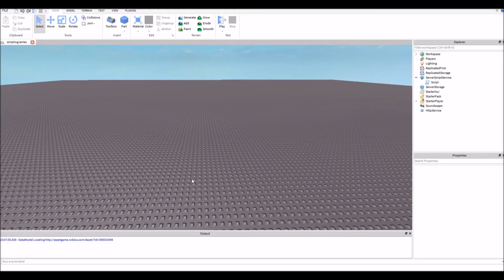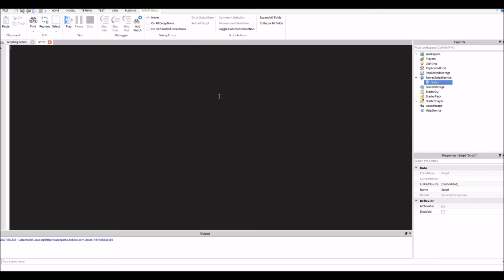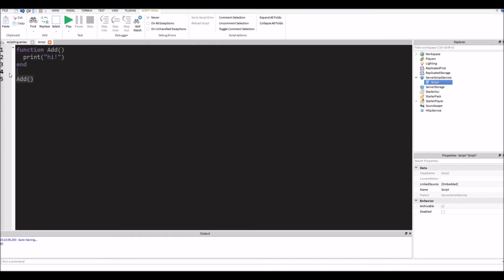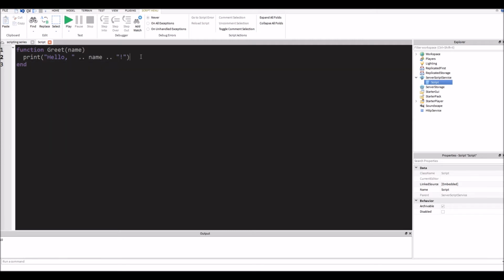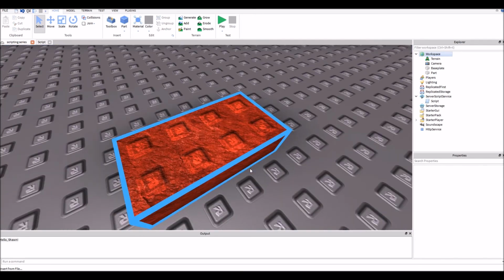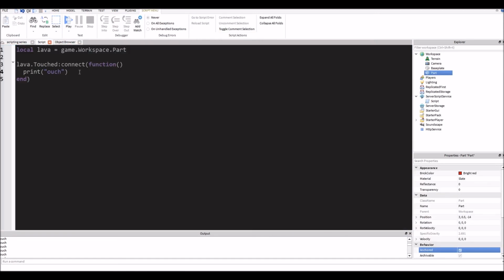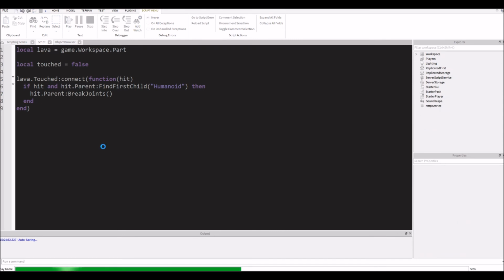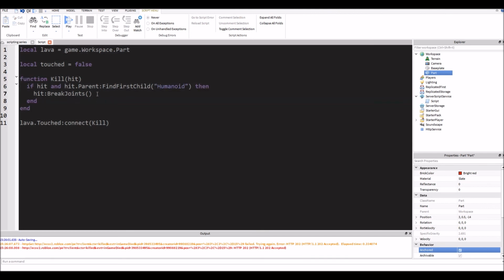ROBLOX Scripting | Episode #2 | Functions!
I swear these are the most convincing tutorials you'll find revolved around ROBLOX scripting, you have my word (sarcasm). Today we go over functions; different ways to declare them and a mere run-through on parameters and arguments.